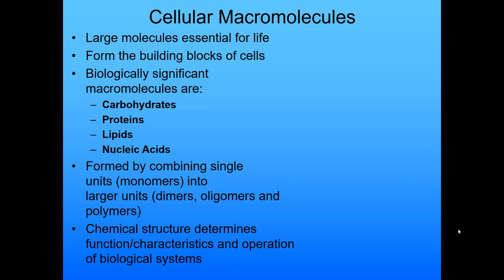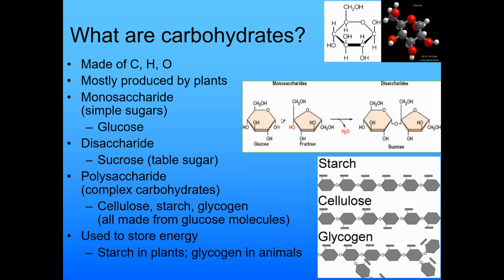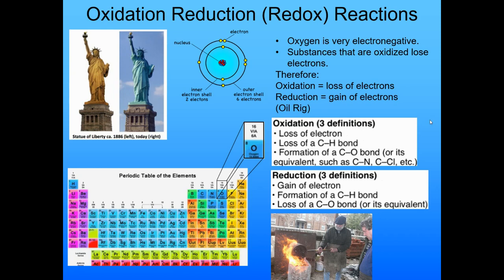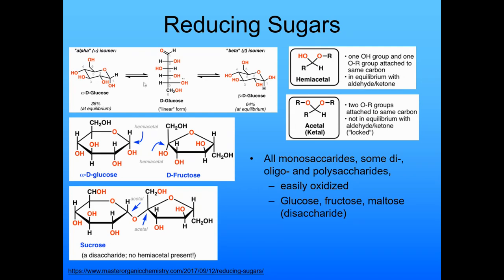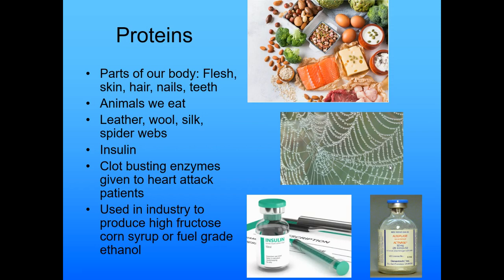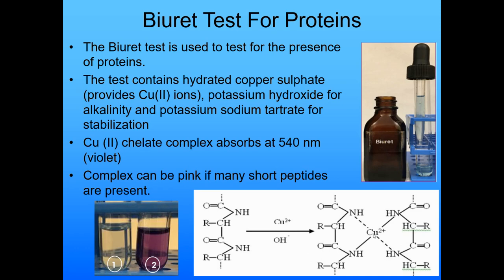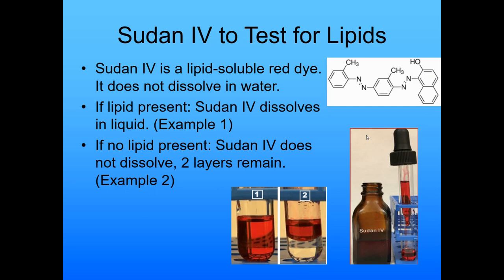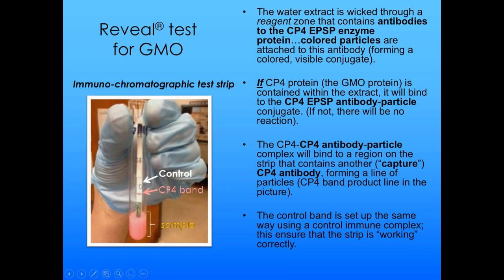03 BIO 113 Macromolecule - Lecture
[used in BIO 113 as of 10/21/23]